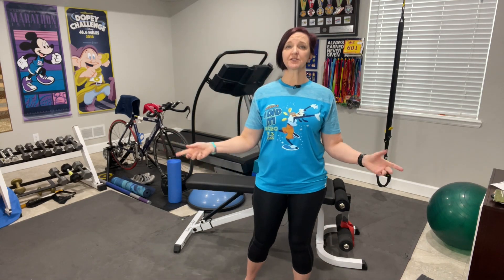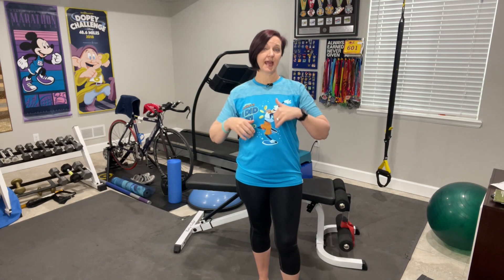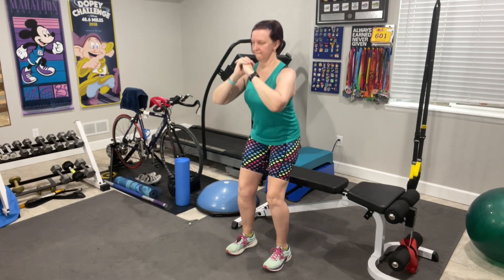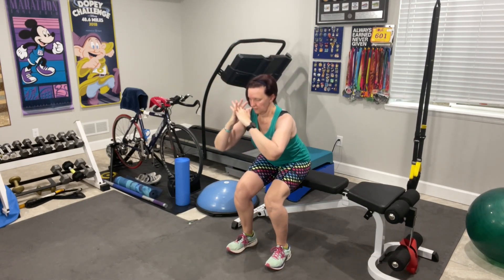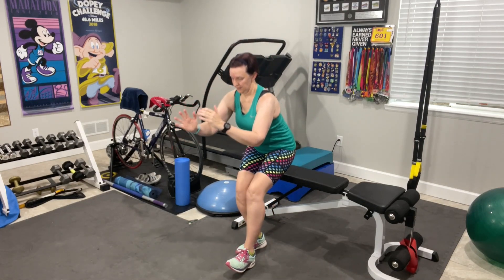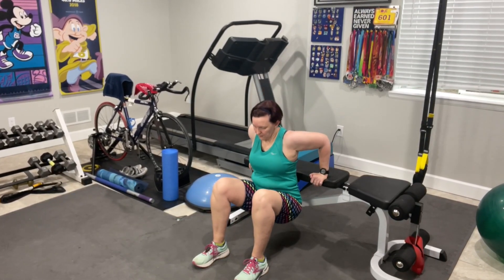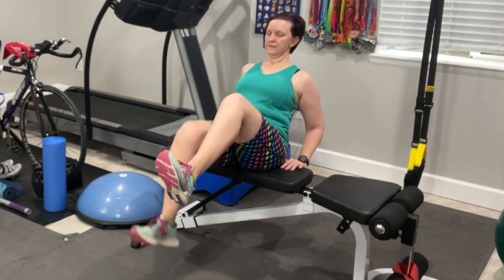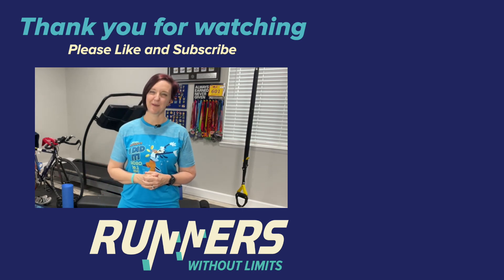RUNNER’S STRENGTH: 5 BENCH ASSISTED MOVES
One of the best ways to reduce the risk of running injury is by adding in strength work. This video shows you five exercises to improve strength in the core, hips, and glutes. Utilizing a bench – workout bench, park bench, picnic table, etc – you can change the angle of a standard exercise, focus on form, or allow for easier options. Do this workout 2-3 times a week, starting with one circuit and working up to three.

For more advanced moves, check out this article from Runner’s World: Full-Body Park Workout for Overall Strength and Power